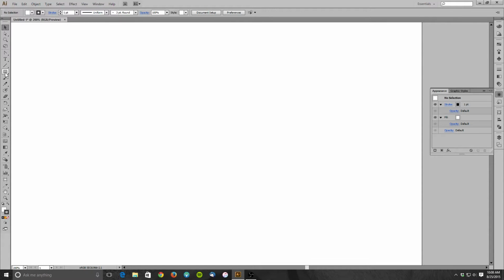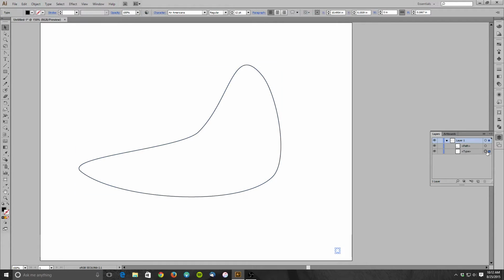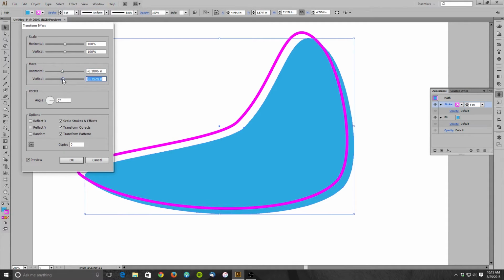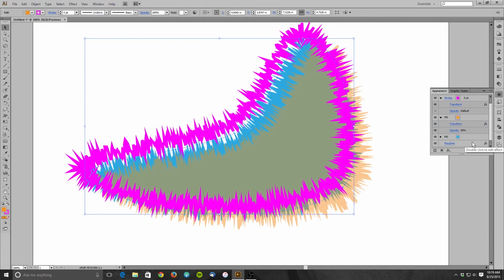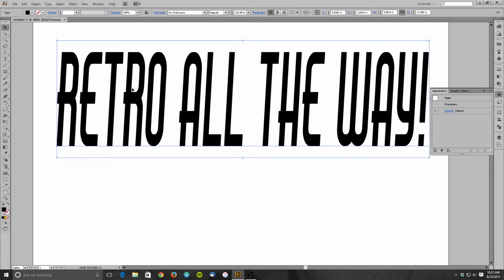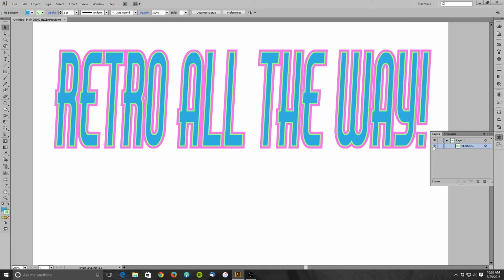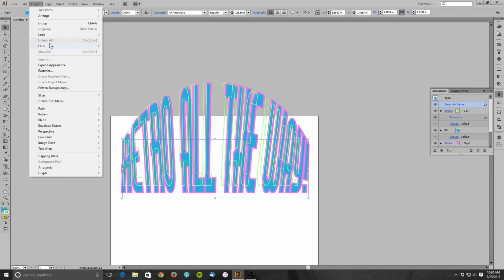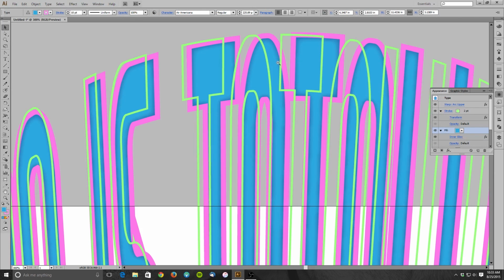Illustrator Fill and Stroke Fun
This video shows off a few of the what I think is some cool things that Adobe Illustrator can do with fills and strokes in reguard to objects. Yes it is a bit lengthy and because of allergies I'm coughing in the video (I apologize for this) but I think that this might be useful to some of you who use Illustrator or need this kind of functionality